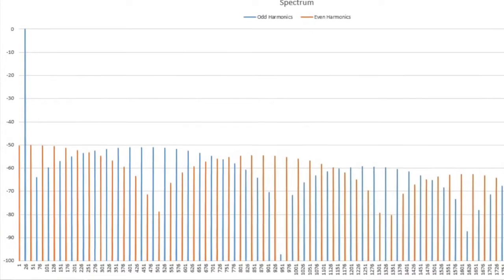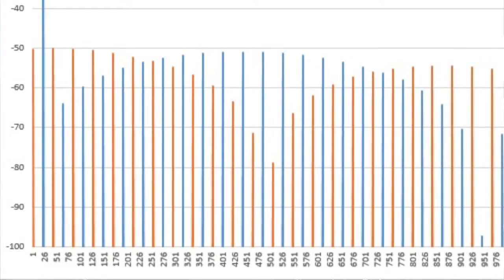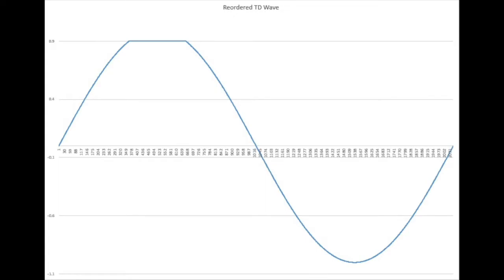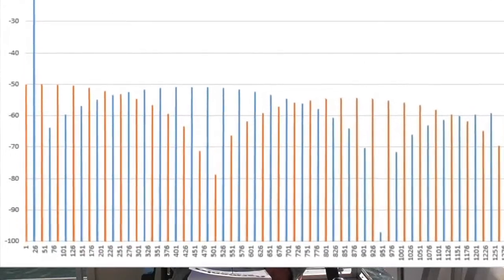Harmonics peak vs zero crossing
The secret to understanding how harmonics work, it's all in the spectrum.